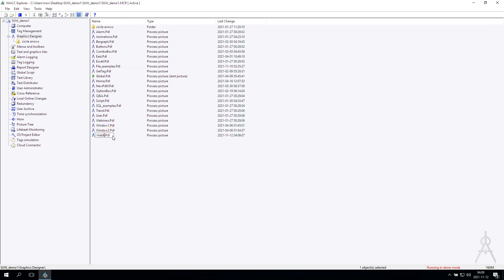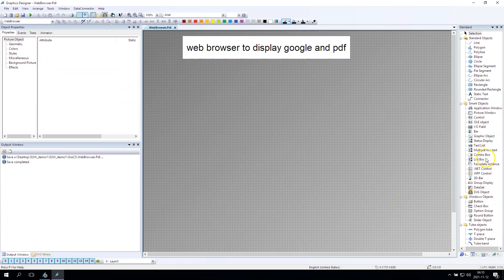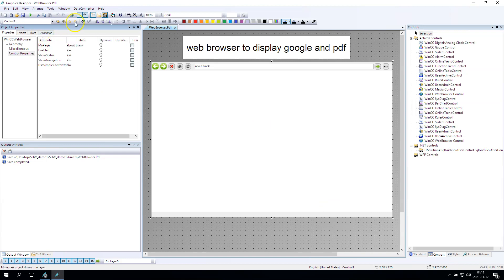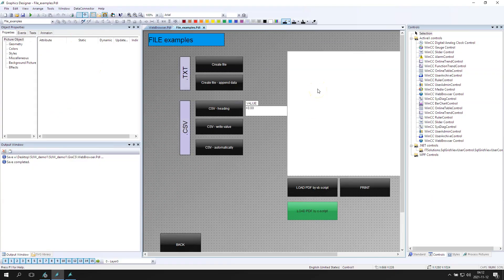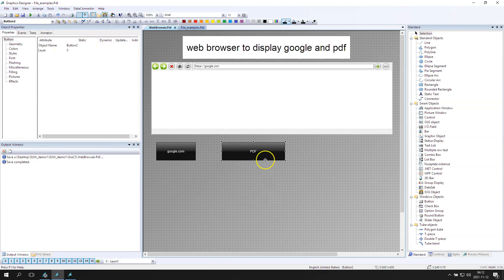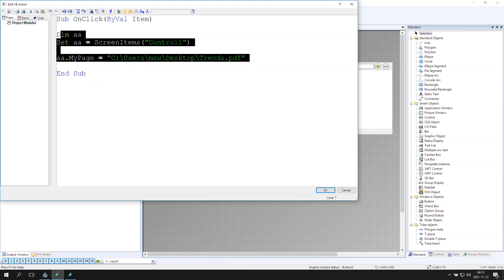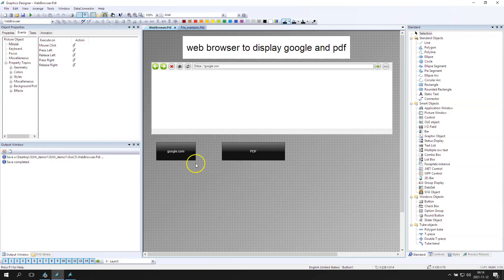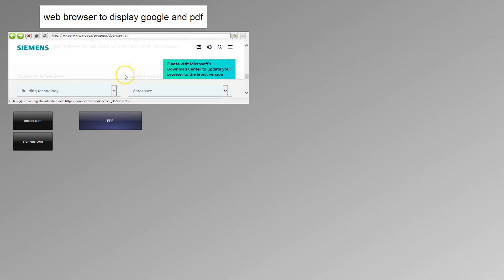WinCC V7: Web browser control to display websites and pdf files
In this video, we talk about an important topic: WinCC V7: Web browser control to display websides and pdf files